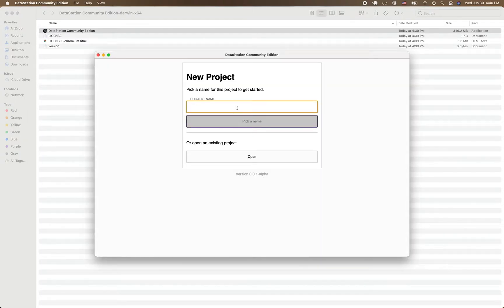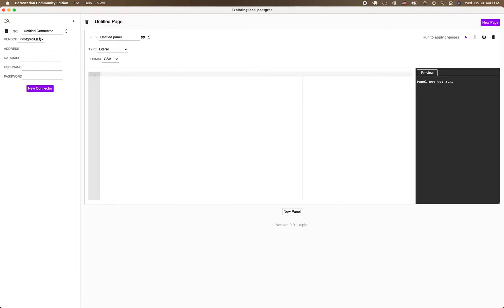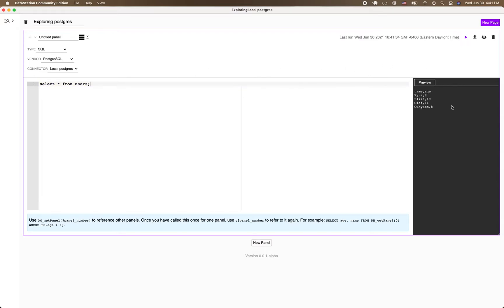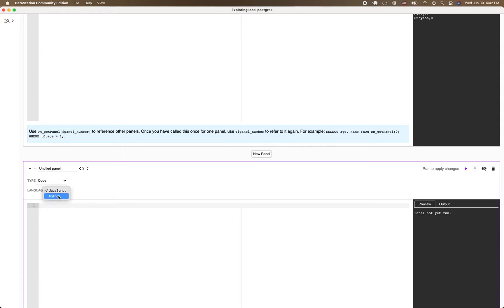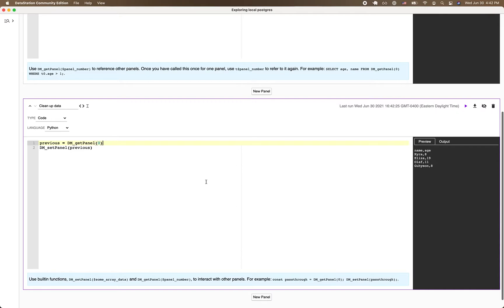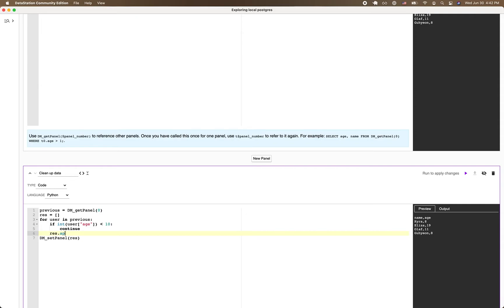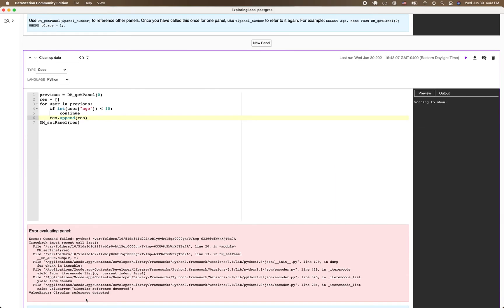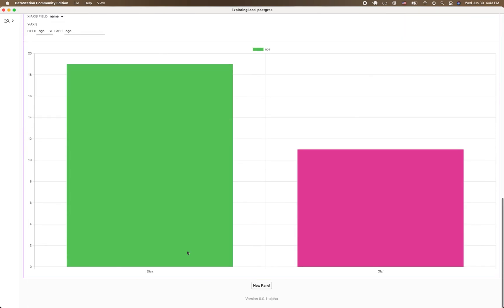Getting Started With DataStation for Exploring Your Data